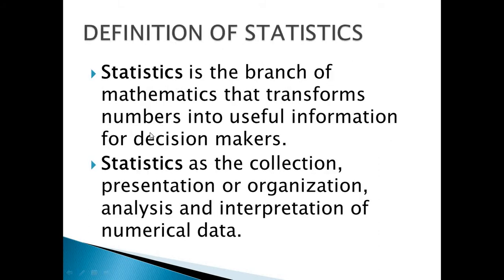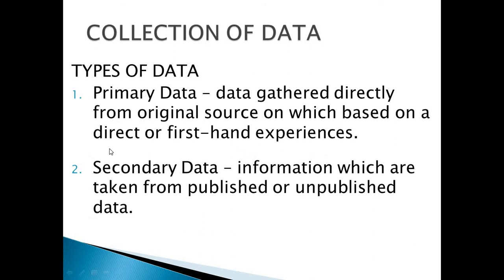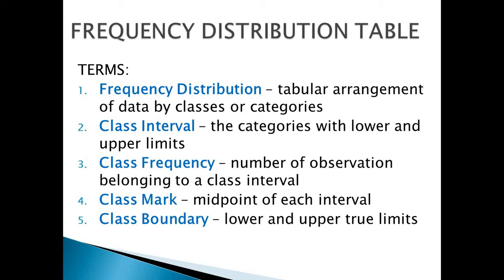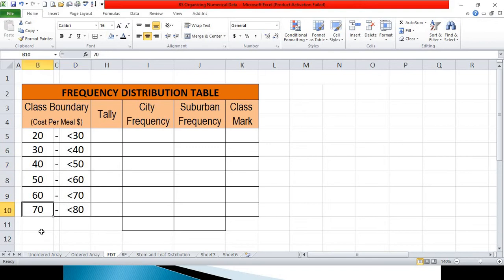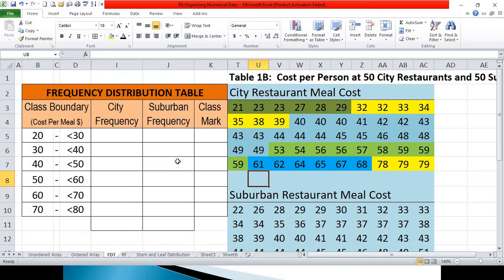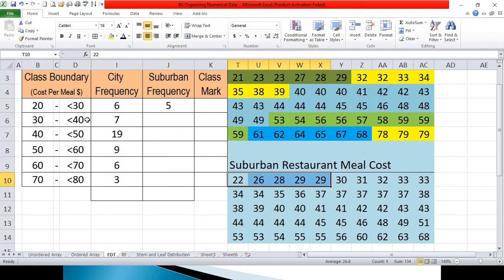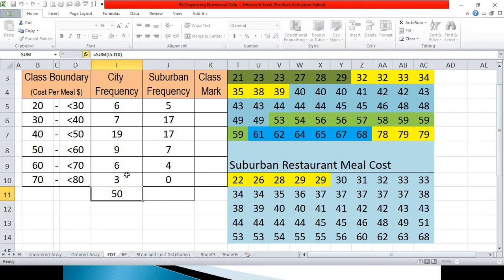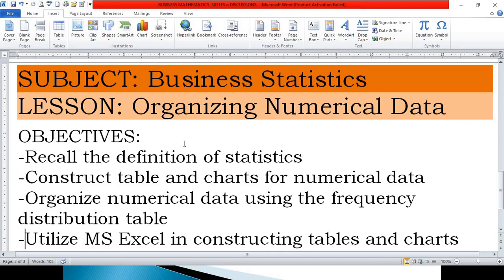Organizing Numerical Data Part 1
This is a discussion on organizing numerical data using ms excel. This video lecture is not edited, because I don't know how to edit, and there are some mistakes in my discussion so please help me improve by submitting comments.

Here is the link to the part 2 on this video.